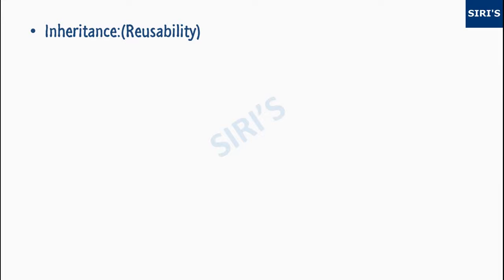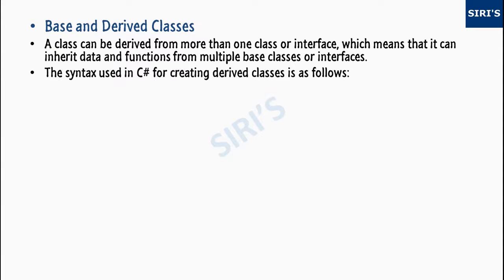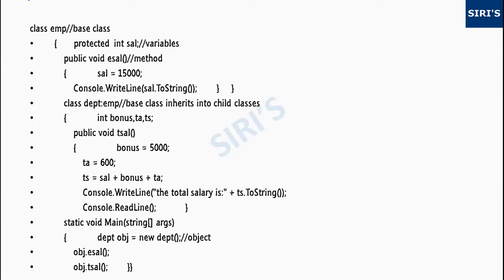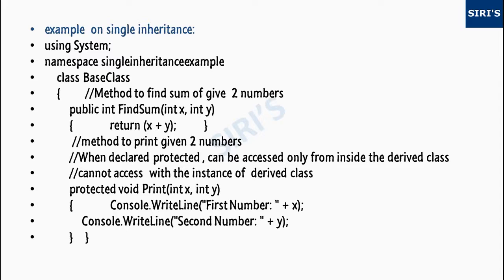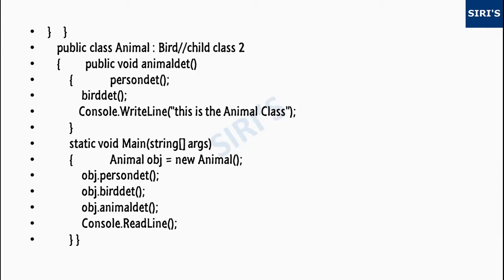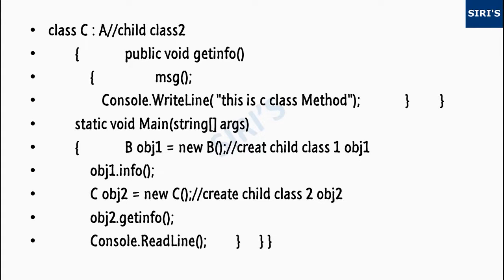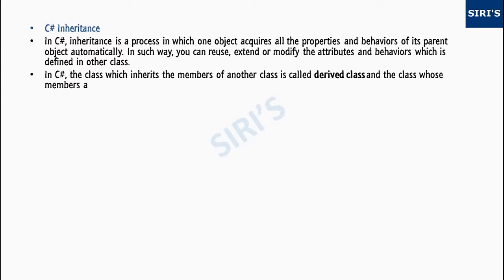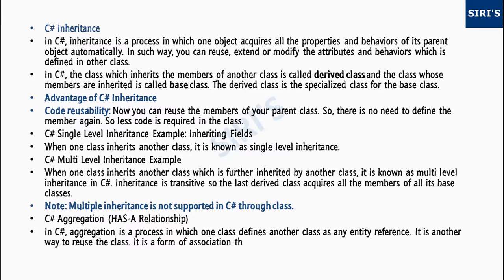c# csharp tutorial part 29 inheritence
Siri’s classes is INDIA's No.1 Training Center offers online training on various topic.

Happy Watching:)